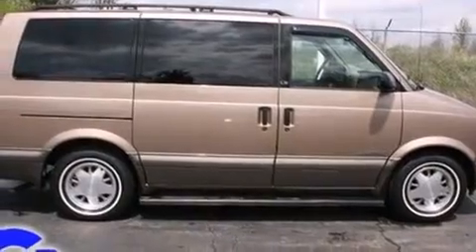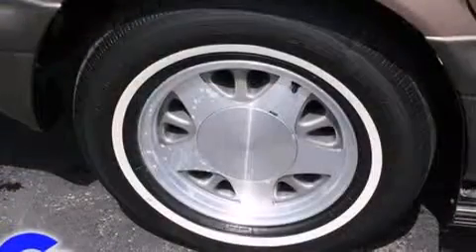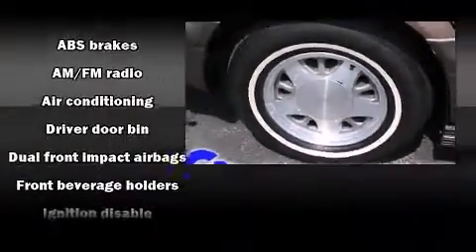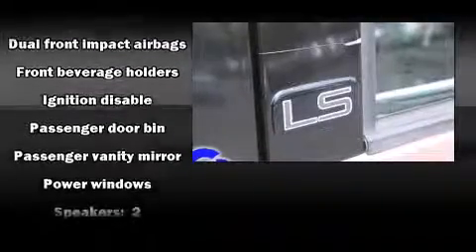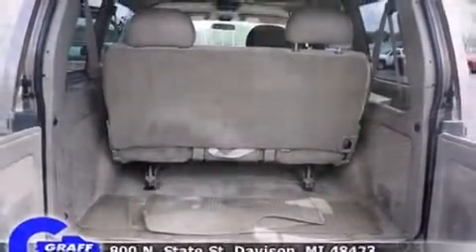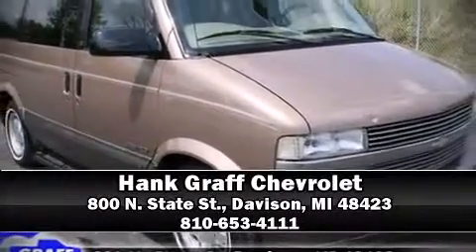1999 Chevrolet Astro near Lansing, Michigan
This vehicle is a 1999 Astro with about 94K miles and is being powered by a 4. This 1999 Astro is located near Lansing, Michigan.  3L V-6 cyl engine.  Some of the key features include: abs brakes, am/fm radio and air conditioning.  The medium bronzemist metallic exterior combined with the neutral cloth interior looks great together.  This Van is being sold as-is without a warranty.  Some more key features on this Astro include: speed control, power locks, tilt steering wheel, speakers: 2 and cd player.  An AutoCheck Report is available upon request.
    Hank Graff Chevrolet Davison
    Address:
    800 N. State St.